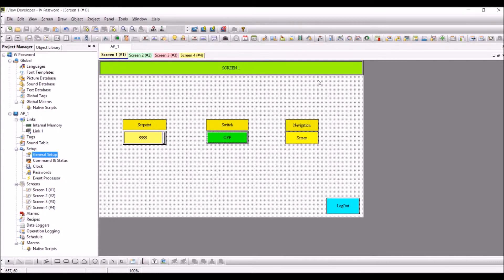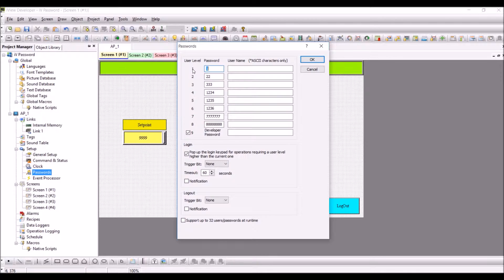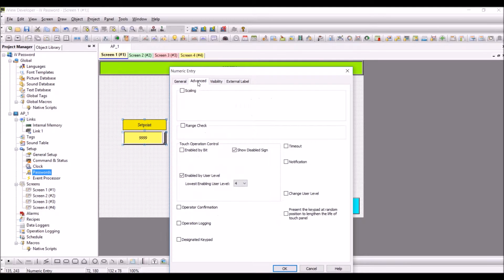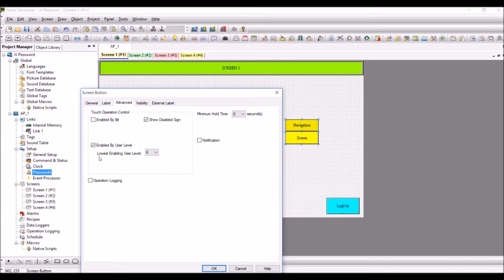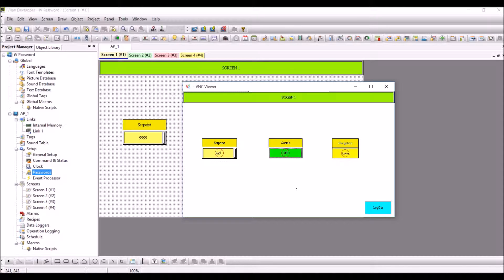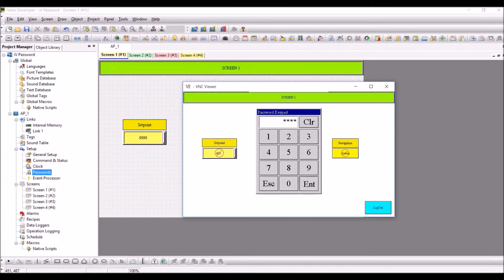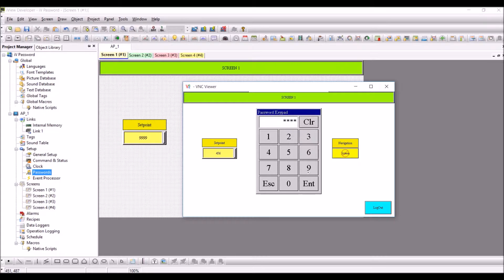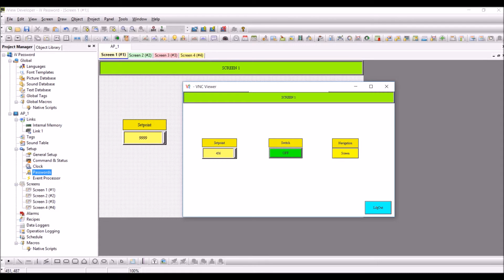How to set a password for different objects in the iView HMI ?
iView HMI - The Most Advanced HMI